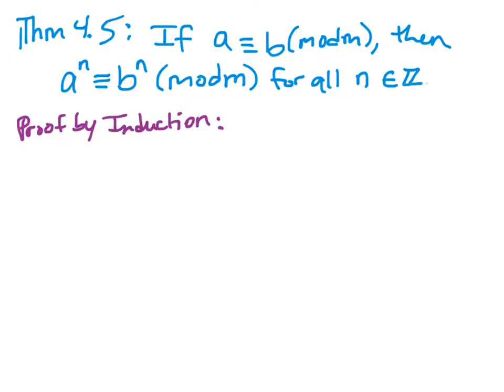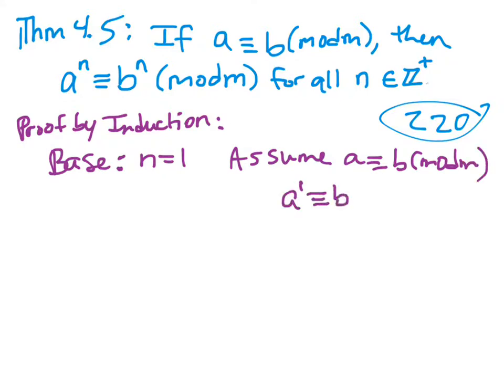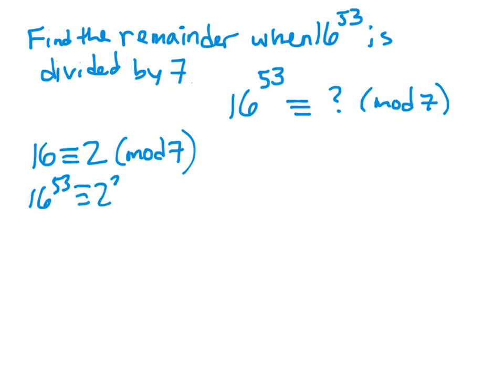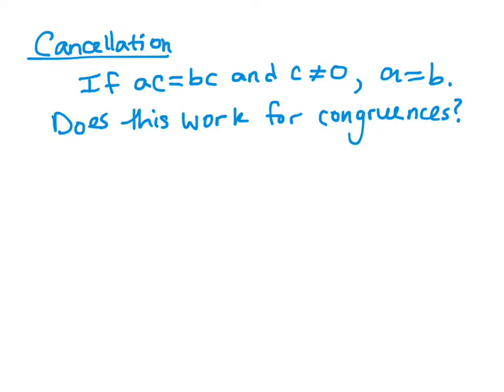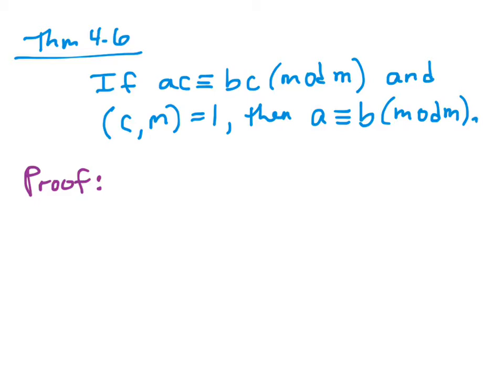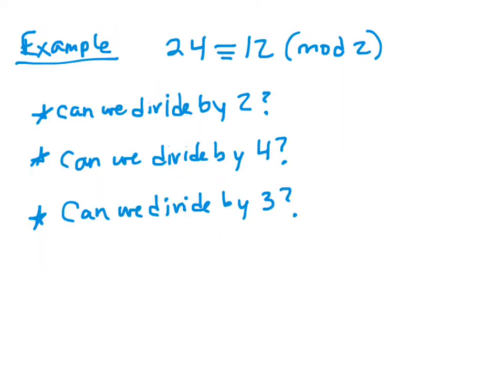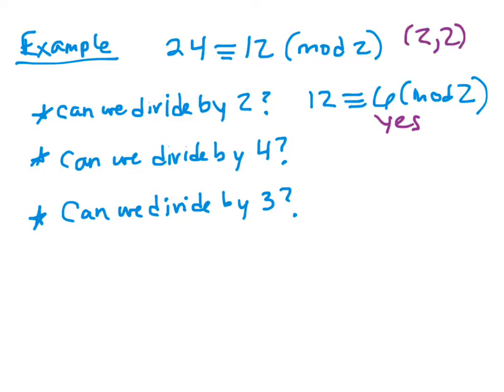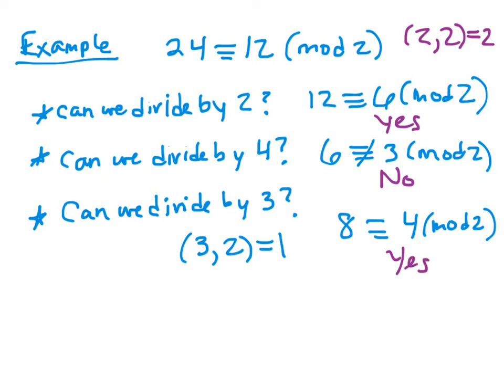Section 4.1 Congruences